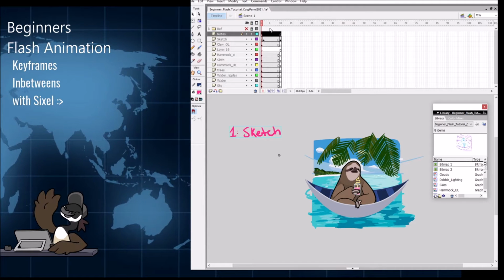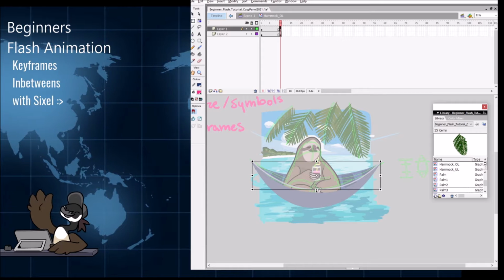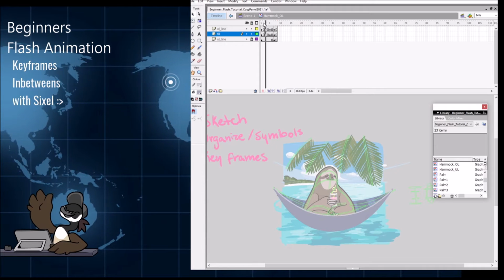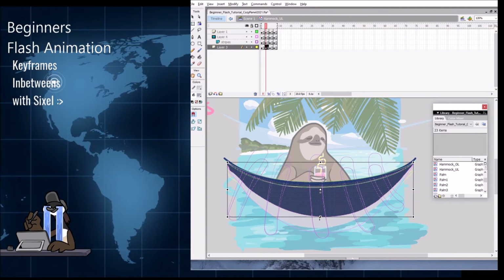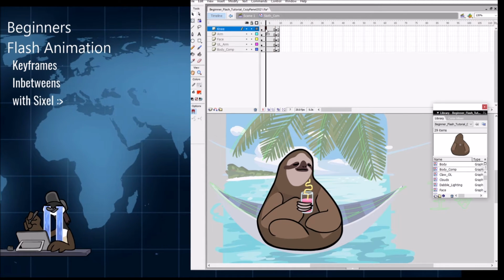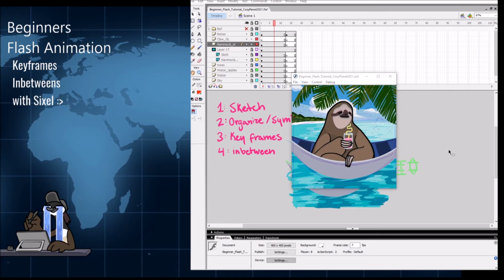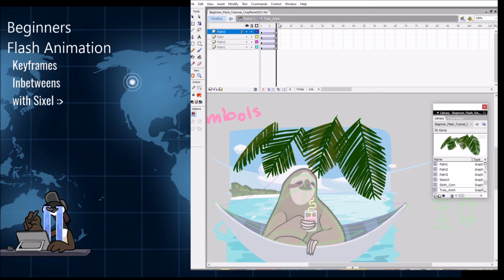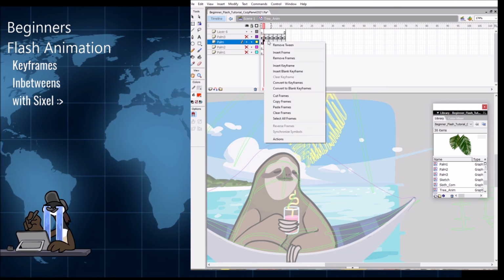CozyCon Online May 2021 - Sixel's Animation Panel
Sixel also graciously allowed us to use this animation as our Discord server icon, and as emoji's/stickers in the server! It's very Cozy~